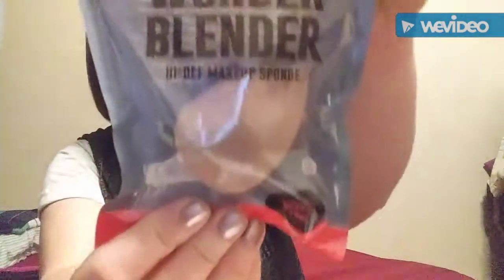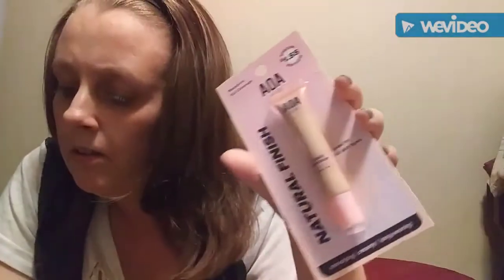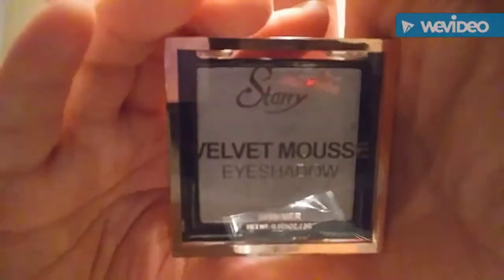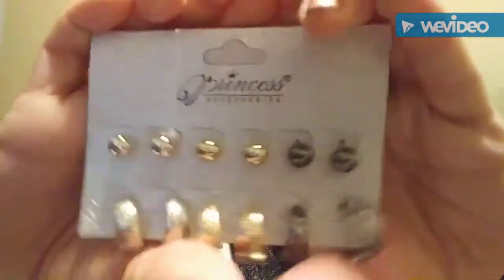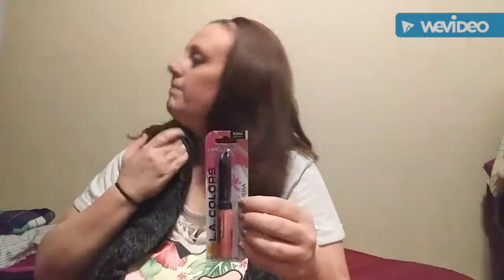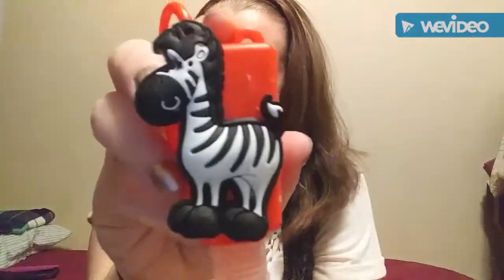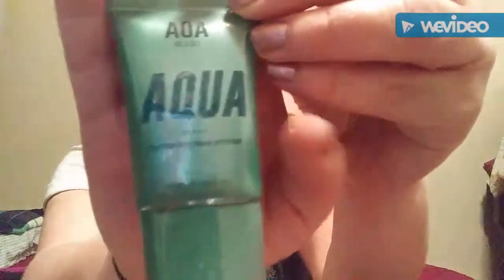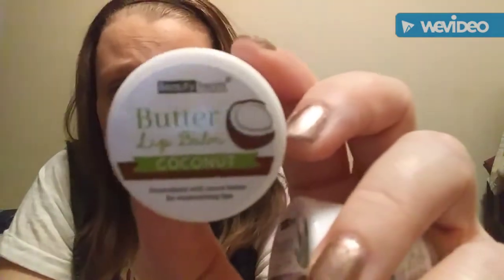SHOPMISSA HAUL💜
Hey all! Hope all is well. Here is a ShopMissA haul for you. Have a wonderful day💜😀